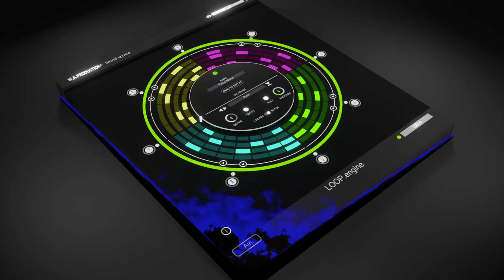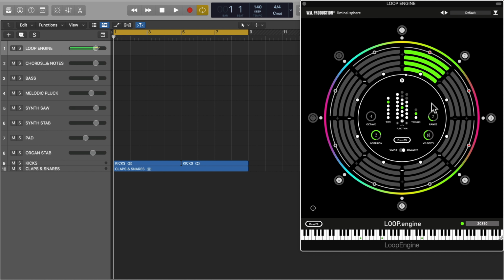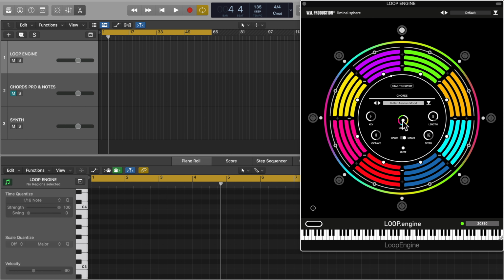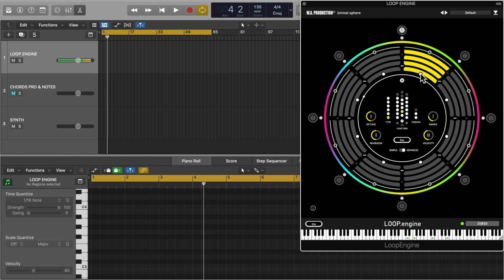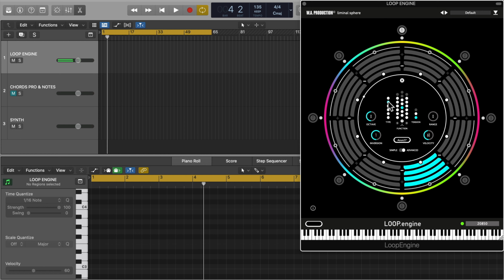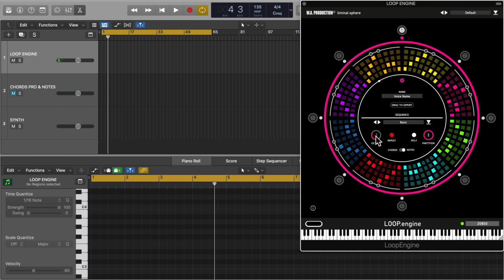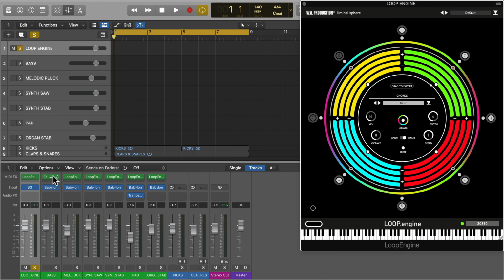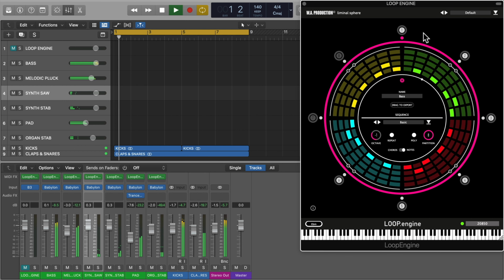Loop Engine - Full Overview (The Next Generation of Multi-Voice Loop MIDI Tools)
00:00 - Introduction
00:29 - Features
00:57 - Plugin Overview
01:48 - Loop View
02:56 - Chord Progression Creation
04:31 - Chord View
06:14 - Voice View
09:19 - Loop Engine Listener Plugin
10:04 - Multi-voice Output
12:57 - MIDI Export

WA Production presents LOOP ENGINE, the next generation of cutting-edge multi-voice loop tools.

This revolutionary plugin unlocks a new standard for MIDI generation by drawing on the legacy of CHORDS plugins and pushing the boundaries even further. Say goodbye to the limitations of static chord shapes and divisible segments as Loop Engine takes riffs, arps and melodies to the next level with its dynamic tonal capabilities. This plugin allows you to generate MIDI loops outside the norm, with intuitive controls to shape the algorithms. Always inspiring and innovative, this powerful tool is designed to set your tracks alight and help kickstart the ideas behind new musical creations.

Originally designed for EDM productions, but totally effective in all sorts of other genres, this loop workstation will manufacture note progressions with flair and ease, based on chord shapes and rules. Try out new ideas within the intuitive circular interface or click “create” to instruct the plugin to produce imaginative ideas.

We’ve stacked the feature set of Loop Engine with new concepts to create a whole new way of working that massively expands the scope of what MIDI generation can be. Routing options for multi-track playback mean that integrating this plugin into a DAW project is easier than ever. Use your favourite virtual synths and instruments with Loop Engine seeding up to 8 different MIDI parts, sending them to an accompanying secondary plugin; Loop Engine Listener. Using these two tools, you can design complex multi-track loops that span multiple tracks of your DAW... or simply use the presets as a jumping-off point for some legendary loops.

Multi-track Manipulation

Although it looks similar, Loop Engine is far more fully-featured than any previous CHORDS plugins. It offers advanced multi-track routing and playing and a wealth of new functions; piano roll view, additional chords, voicing rules, chord range, the ability to add tension notes and choose open, mixed, or close chord positions.

Loop Engine Listener

Routing MIDI out of the primary plugin and into additional tracks is the special sauce behind Loop Engine. This is achieved with an additional secondary plugin; Loop Engine Listener. Loop Engine outputs up to 8 independent MIDI voices that you can route to Loop Engine Listener, loaded onto instrument tracks in your DAW. Choose which voices supply which tracks, and easily swap them with just a couple of clicks.

Loop View

Global controls can be adjusted in Loop View, tweaking chord inversions, length, speed and root major/minor and key of the entire playback. Make on-the-fly adjustments to your entire riff incredibly easily. To get into the detail, click a chord segment for more granular control over chord shapes, individual inversions and velocity.

Chord Mode

A broad range of playback options for each chord can be manipulated using straightforward controls. Program each chord segment with inversions ranging from -4 to +4. Transform the chord shapes with the Range parameter, spacing out the notes more widely. Push the lowest notes up an octave or the highest notes down an octave to turn your chords inside out.

Tensions & Extensions

With your chords loaded and a segment chosen, use the range of chord shapes in the centre of the interface to choose between 21 chord types: Tonic, Subdominant or Dominant, from simple triads to more advanced chord shapes. Apply chord Type and Tension with 9 transformation buttons, new to Loop Engine’s Advanced Mode.

Creation Station

Click "Create" to randomly generate one or more chords, on which the note and loop playback is based. Loop Engine offers 30 diverse chord types and tensions to produce harmonic progressions for natural sequences.

Simple Segments

Create up to 8 chord segments, each with up to 8 partitions. Trigger between one and four notes per chord and choose how to play them. Playback is locked to the BPM of your DAW, and you can add/subtract segments and modify parameters individually.

Partition Playback

Split chords into partitions, drawing in the playback of the 4 chord notes to create melodies, arpeggios, shorter chords and loops. With options for Copy / Paste and Repeat, it’s easy to sketch out loop ideas for just one chord and then apply that playback to the others, experimenting as you go. Don’t forget the voicing options, which can send up to 8 loops to 8 different DAW tracks.